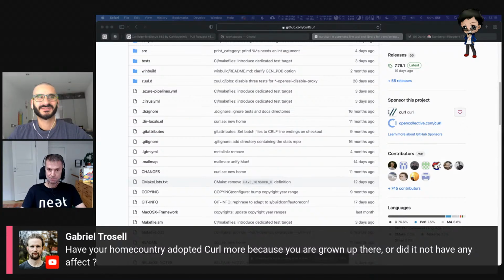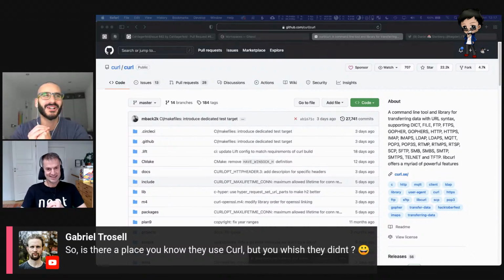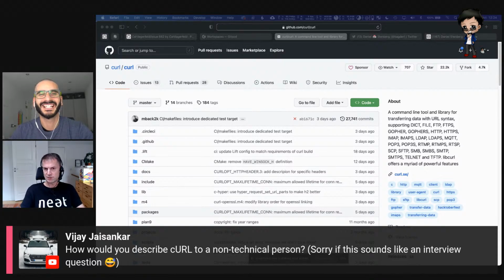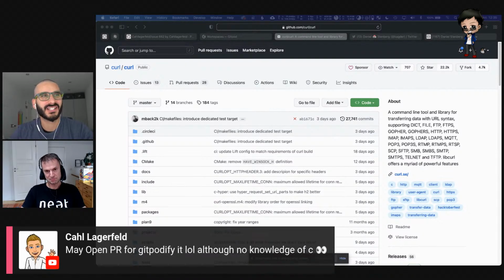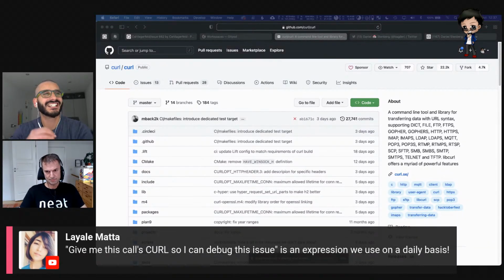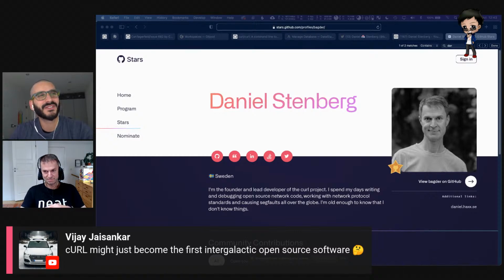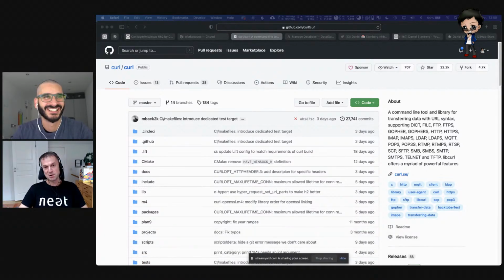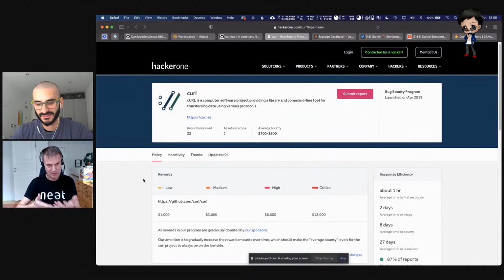Open source project Curl, geek out with the creator Daniel Stenberg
Learn more about the open source project Curl and the creator Daniel. Bring your questions and ideas, let's discuss.

- NoSQL serverless database with DataStax, you will get $25 FREE credit every month